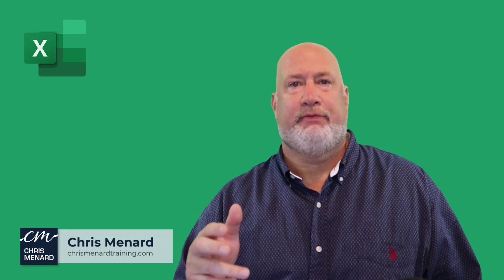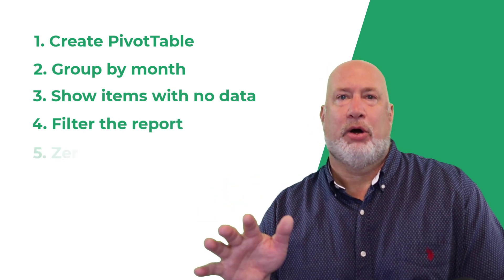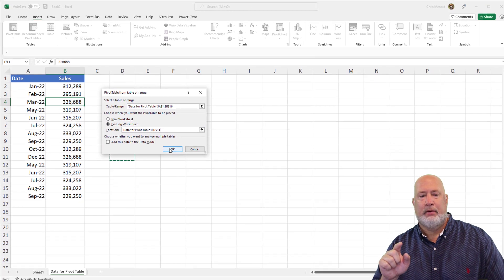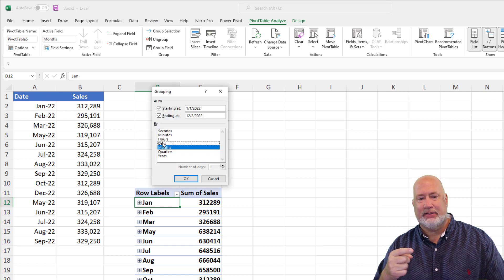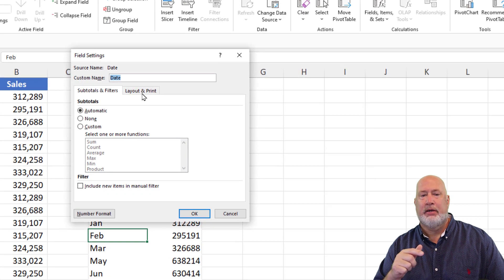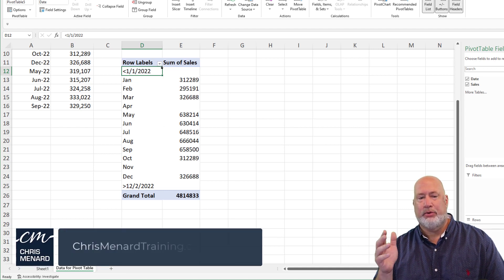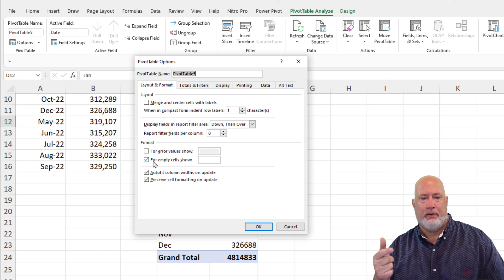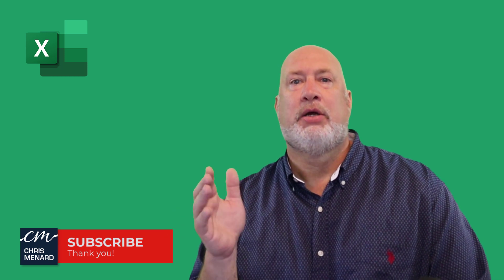Excel PivotTable - show months with no data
Excel Pivot Tables only show months that have data. When you create a Pivot Table with months, some months may disappear since there is no data for that month. In my example, there is no data for April and November. I'm going to run through five easy steps to show months with no data. We will create a pivotable, group by months, show items with no data, filter the report, and fill empty cells with a zero.

Chapters:
00:00 Introduction
00:12 Topics
00:31 Let's dive into it
00:51 Creating the PivotTable
01:08 Group by month
01:32 Show items without data
02:10 Filtering
02:32 Zero-fill months with no data
02:57 Closing remarks

-- EQUIPMENT USED
○ My camera